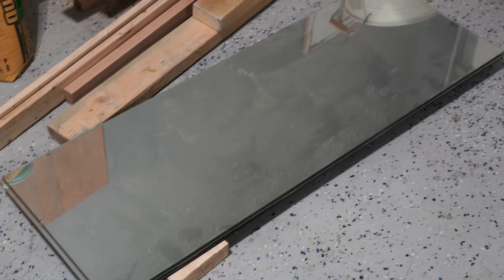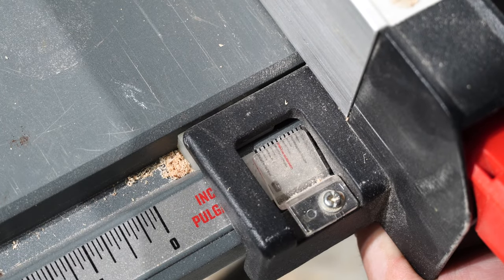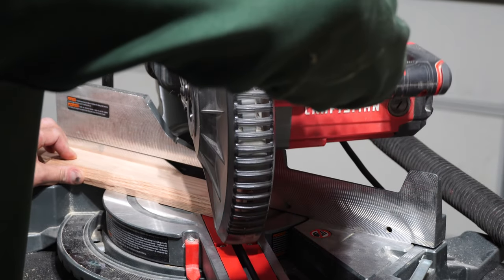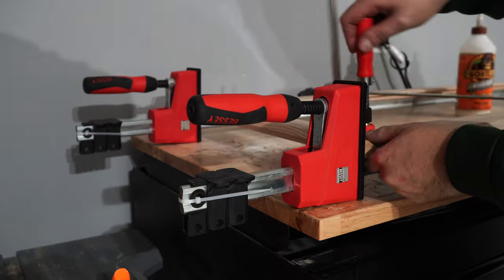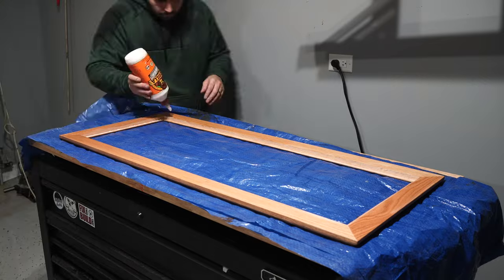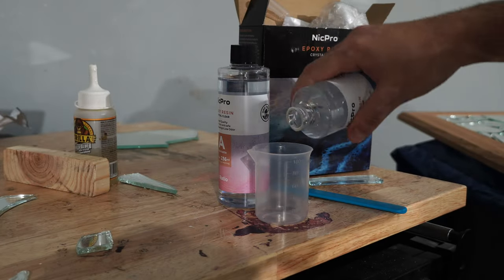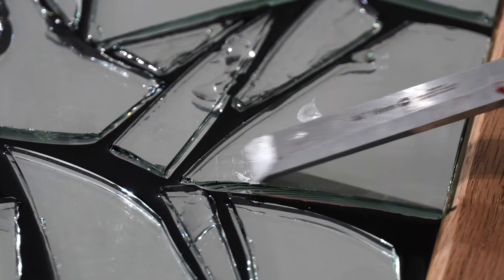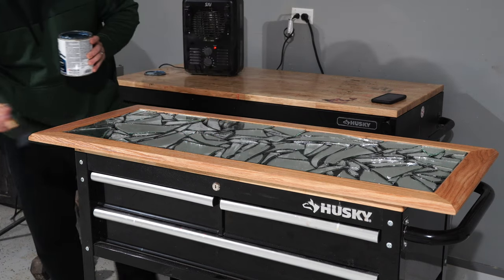How to Build a Modern DIY Shattered Mirror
In this video, I'll be showing you how to make a custom mirror frame, and I'll also be showing you how you can achieve this broken mirror look step-by-step. This mirror is much less practical than a regular mirror, but I think it looks pretty cool! This tutorial covers basics, such as making rabbets, but also how to methodically measure the pieces you need in reference to the custom mirror that you're building around. This project utilizes broken glass pieces, as well as epoxy. Both contribute to a unique look, but be cautious with the glass!